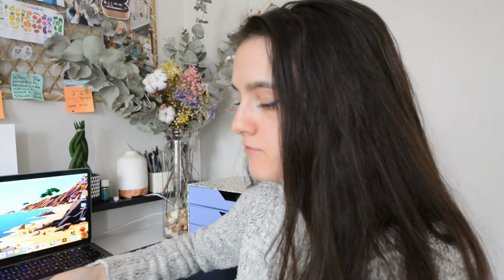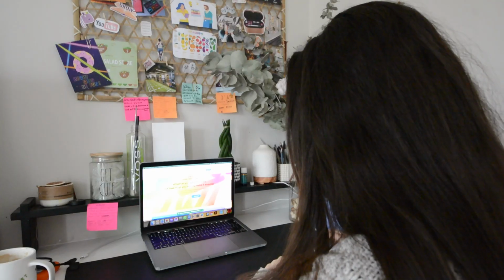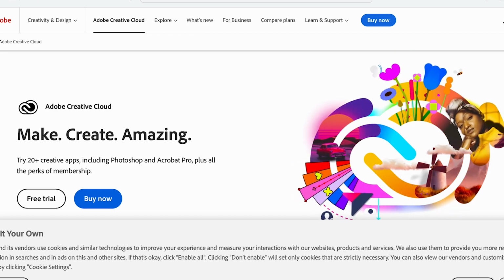Graphic Design Tools and Software for Beginners: How to Get Started?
Are you a beginner in graphic design and wondering what tools and software you need to get started? In this video, I'll be sharing the essential tools and software that every beginner in graphic design needs to know about.

I'll start by introducing you to the computer and Wacom tablet, two essential tools for digital design.

Finally, I'll introduce you to some other essential software programs that every beginner in graphic design needs to know about, including Adobe Illustrator  for creating designs quickly and easily.

By the end of this video, you'll have a better understanding of the essential tools and software for graphic design and how to use them. So if you're a beginner looking to get started in graphic design, be sure to watch this video and take your first steps towards creating stunning designs.

⏰ TIMESTAMPS:

- 00:00 Intro
- 0:26 Tool 1
- 1:42 Tool 2
- 2:22 Tool 3
- 3:36 Tool 4
- 4:34 Tool 5
- 5:26 Tool 6
- 6:30 Tool 7
- 7:18 Tool 8
- 8:00 Outro